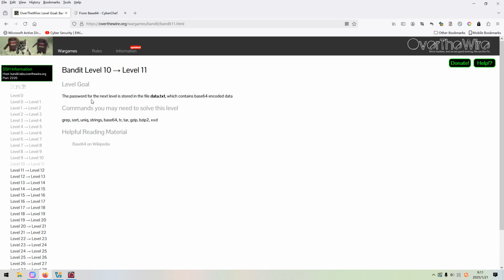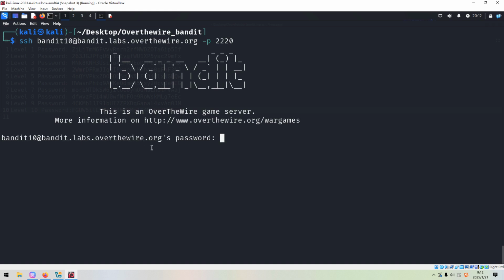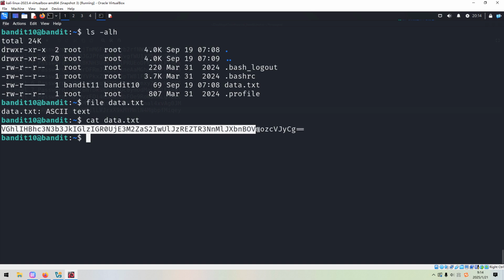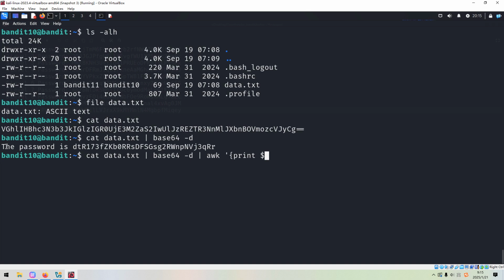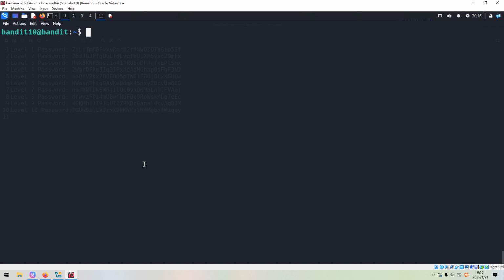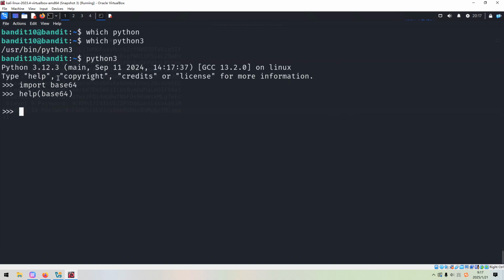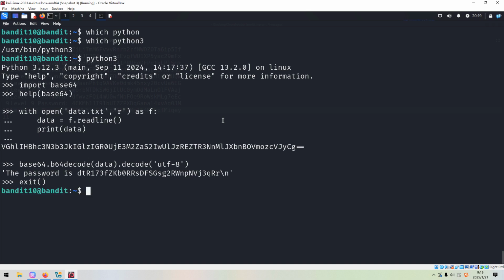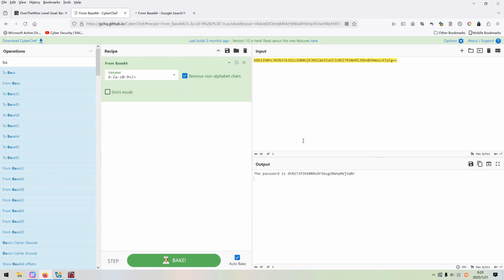Cyber Security | Linux Basics | OverTheWire | Bandit Level 11 | Decoding Base64 with Linux, Python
Welcome to Level 11 of my Bandit series! In this level, I demonstrate four different ways to decode Base64-encoded data, helping you expand your toolkit for tackling challenges efficiently. Here's what you'll learn:

    🛠️Using the base64 Command:
        I show how to use the built-in base64 command in Linux to decode Base64-encoded data quickly and easily.

    🛠️ Using Python for Decoding:
        I demonstrate how to decode Base64 data using Python, making it a great alternative for scripting or automation.

   🛠️  Using openssl Command:
        Learn how to leverage the openssl command for decoding Base64 data, a versatile tool often used in security and cryptography tasks.

    🛠️ Using CyberChef (Online Service):
        I introduce CyberChef, a powerful online tool that can decode Base64 and perform various other encoding and decoding tasks interactively.

This video is perfect for anyone looking to deepen their understanding of encoding and decoding techniques in Linux and other environments.